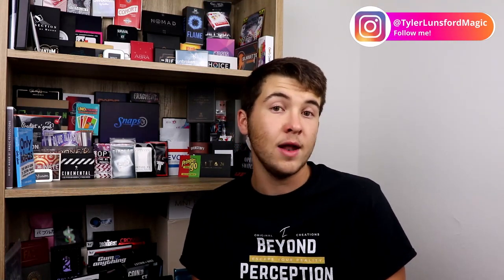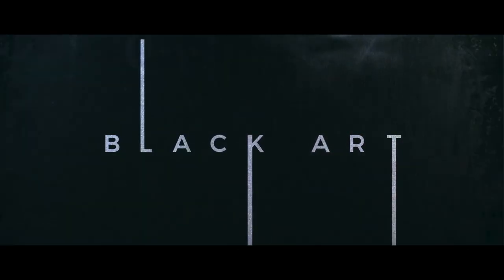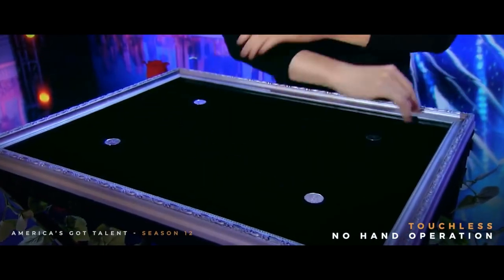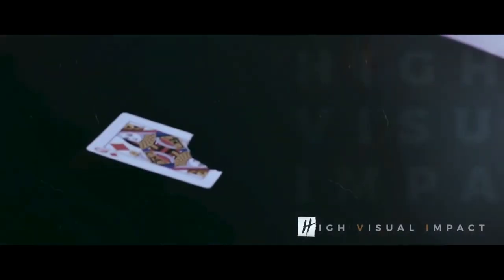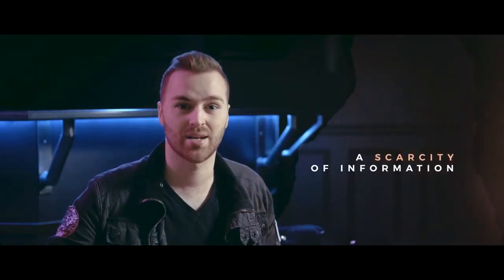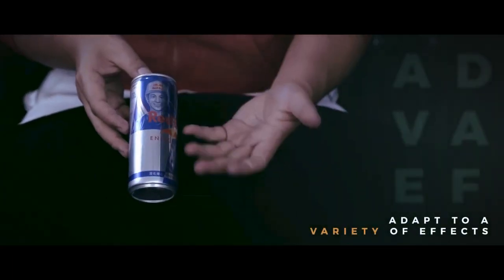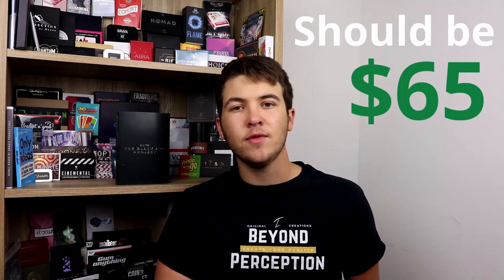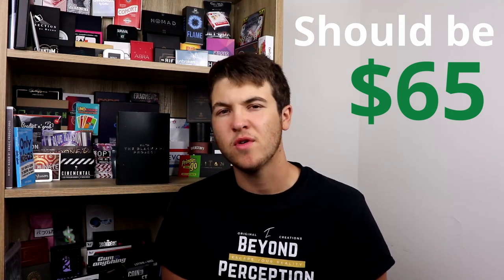Black Art Project by Will Tsai and Sansminds - Magic Trick Review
Black Art Project - Magic Trick Review